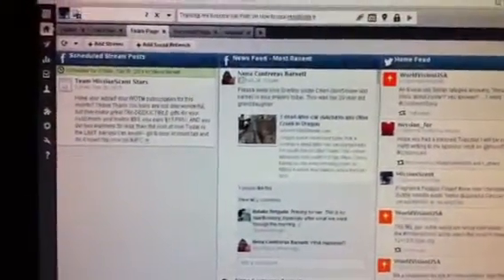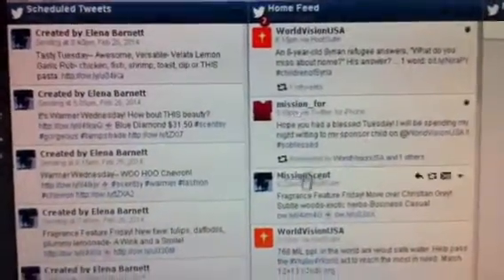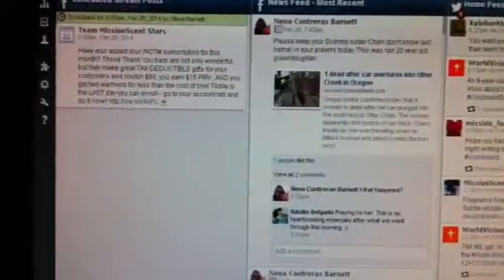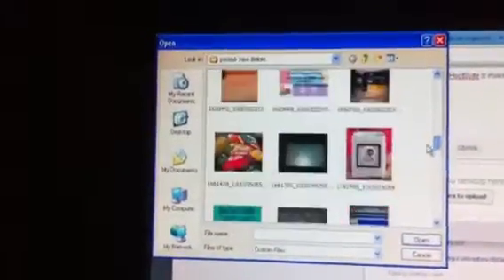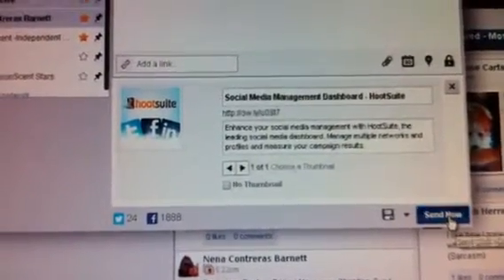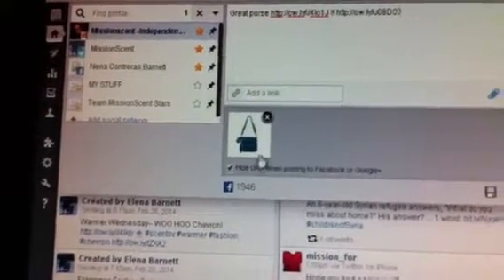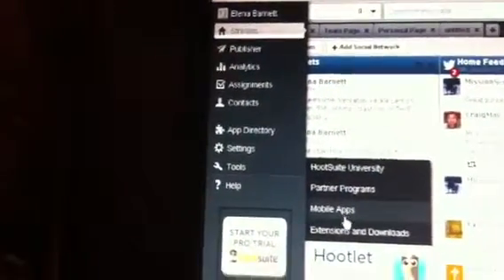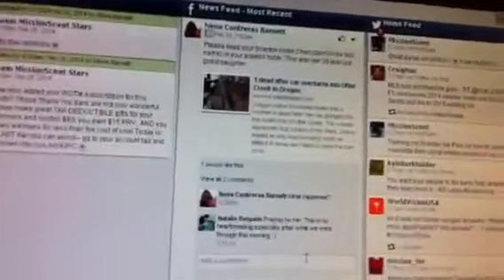How to Maximize your Scentsy Business using HootSuite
Is time one of your greatest challenges?  Maximize your time by prescheduling great social media content for your customers and team, at the optimal time and reach!! You can link up to 5 social media tools with their free service!  Let me show you how it has helped my business!